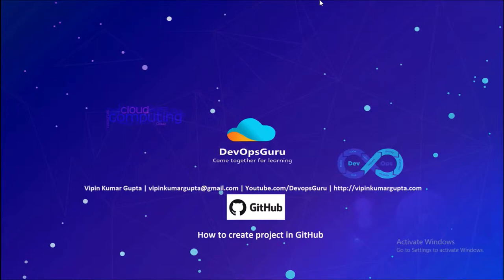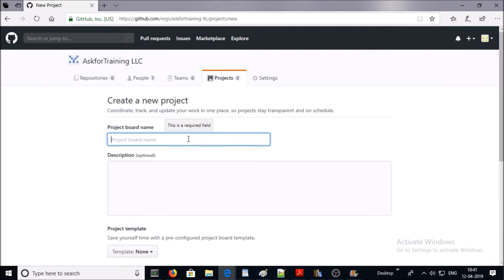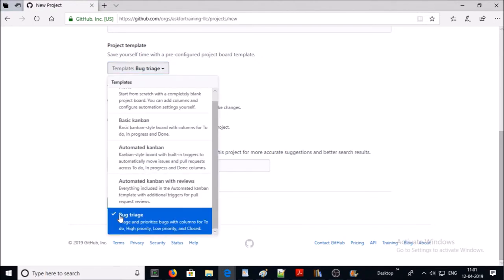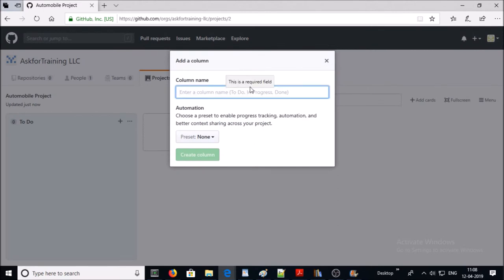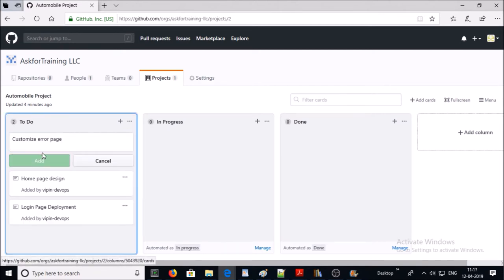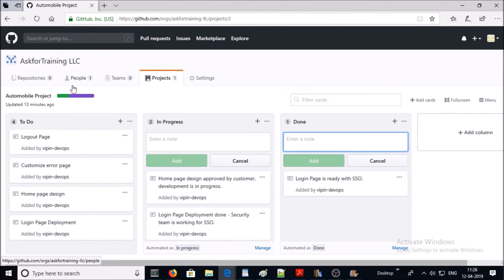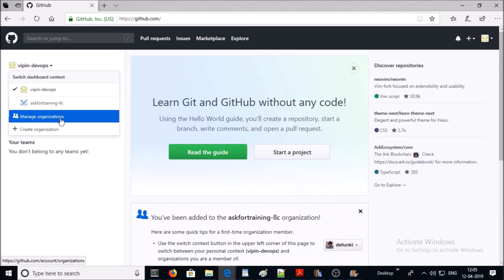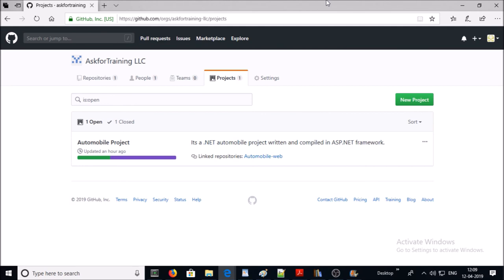Github - How to create projects on GitHub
What is a project in Github?
What is the project board?
Create a project and project Board in GitHub.
Link GitHub repository with Project.